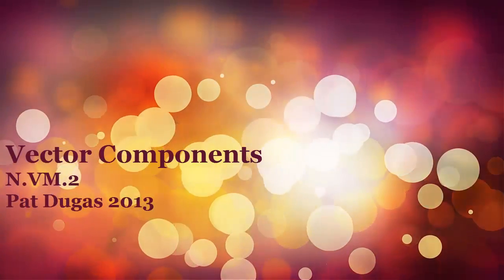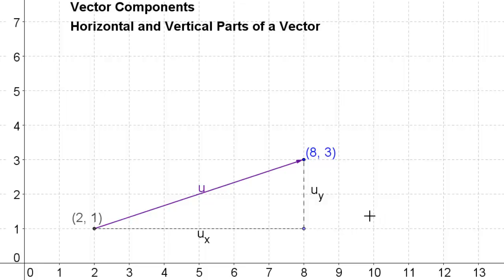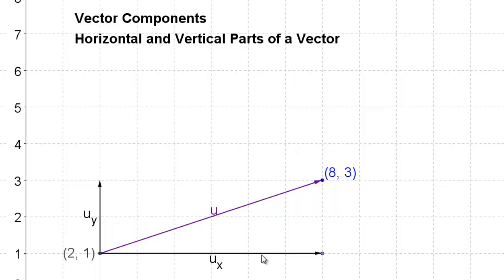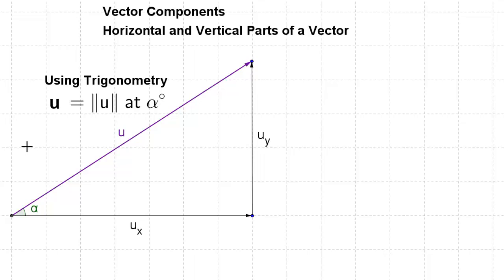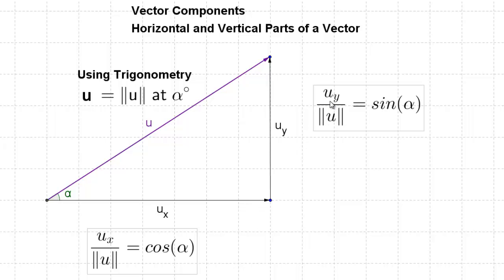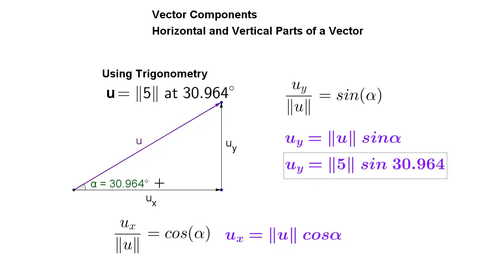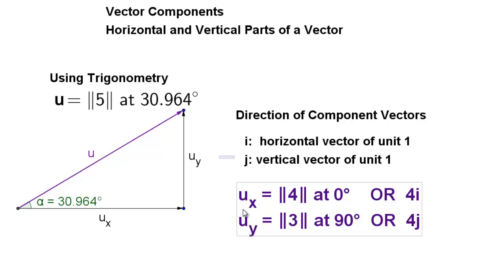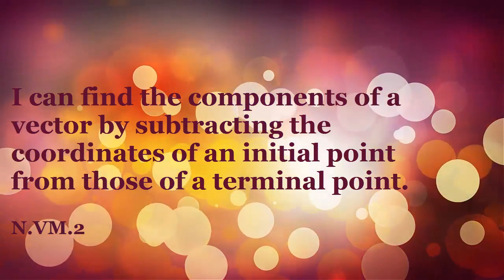6.6 Finding Vector Components by Subtraction N.VM.2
Vectors can be broken down into their component parts using subtraction of points in the Cartesian plane (if the points are known), or using trigonometry if the magnitude and direction of the parent vector are known.